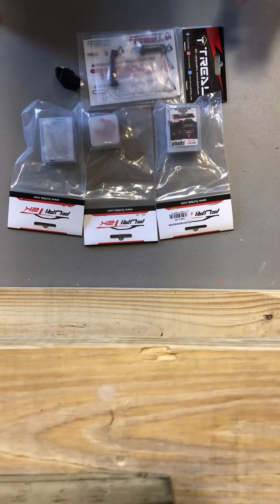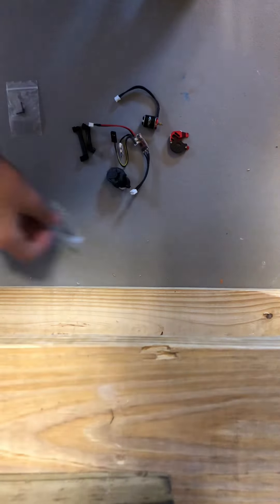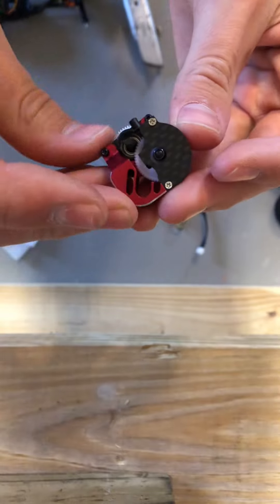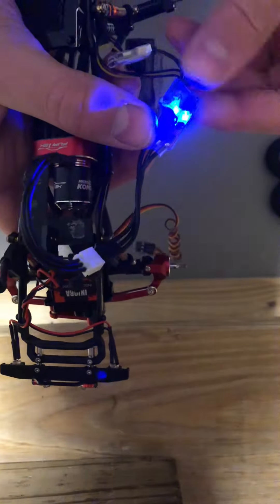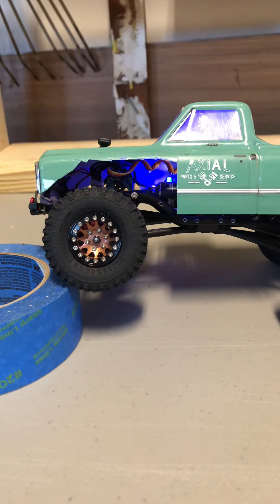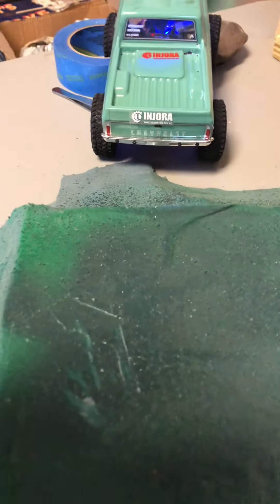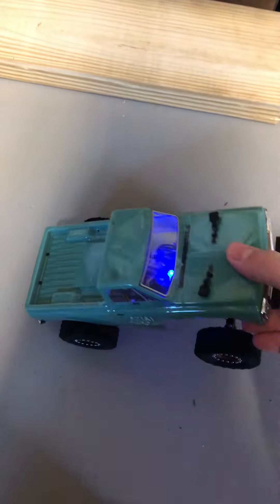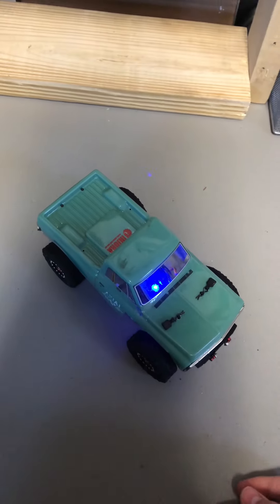Installing a micro Komodo motor in the SCX24 rock crawler rc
So excited to finally have my hands on this awesome motor

You can find all the electronics in this video on Furitek.com

Tool set